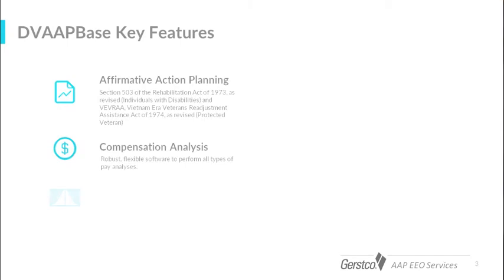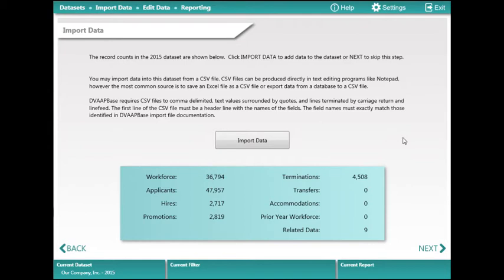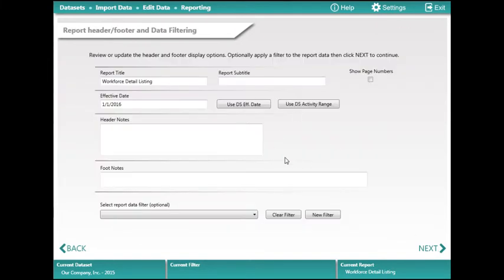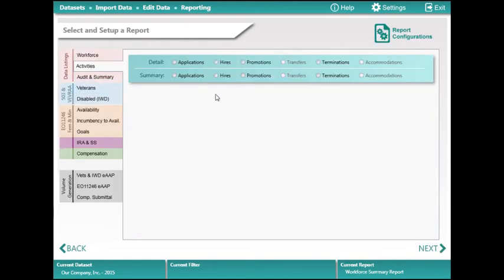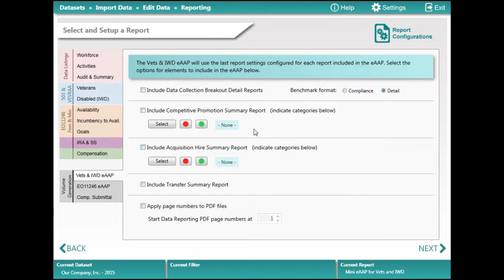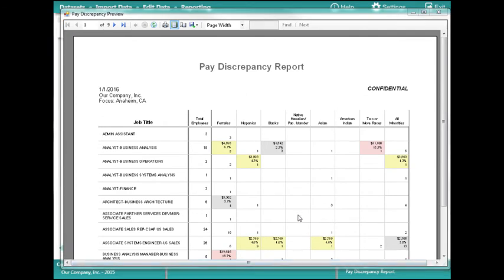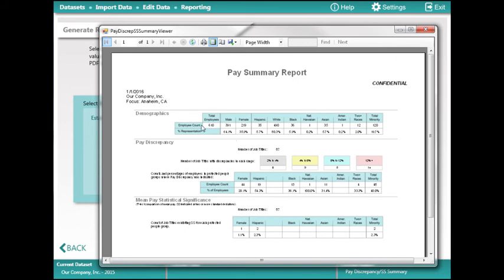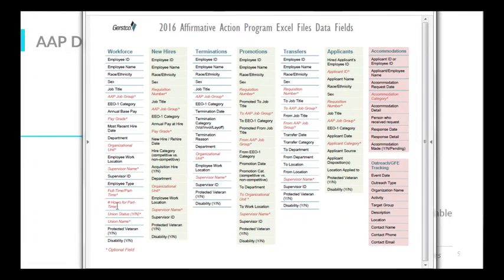DVAAPBase Demo 2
Demonstration of Gerstco's new AAP software, DVAAPBase.